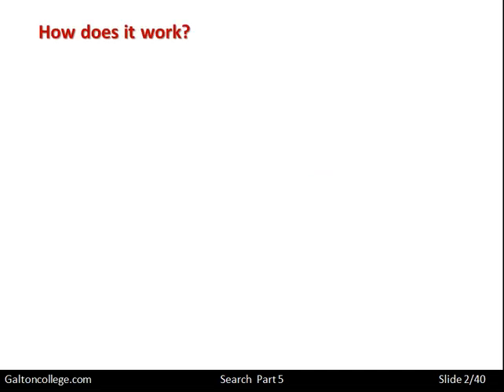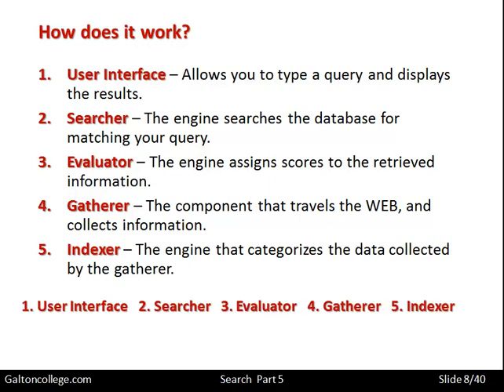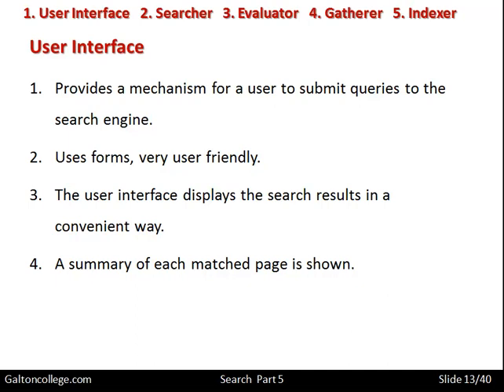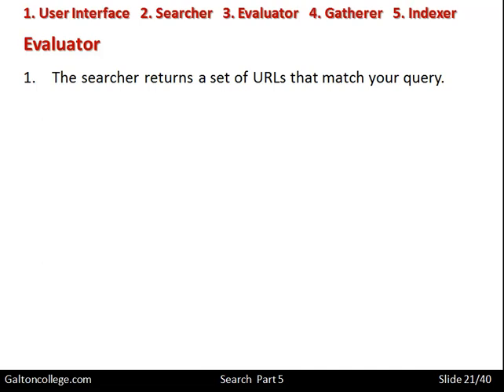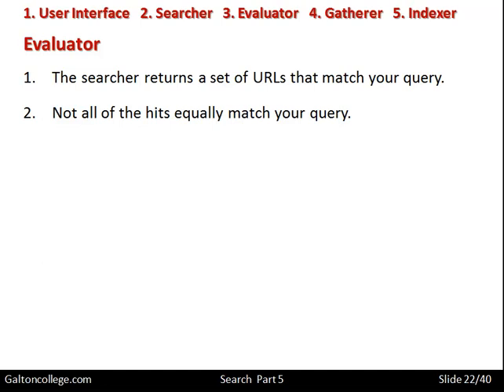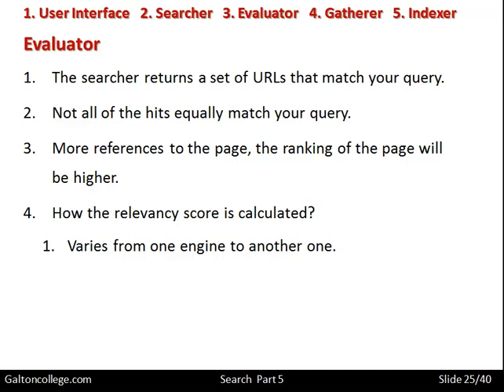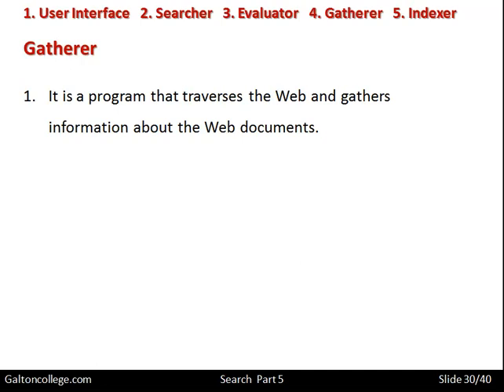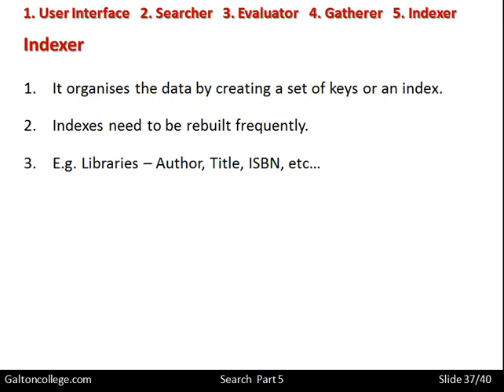The Use of Search Engine Part 5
Internet search engines are essential because of the size of the Internet. It is also the case that search engines are efficient at finding web addresses, and information. The video explores the use of search engines.